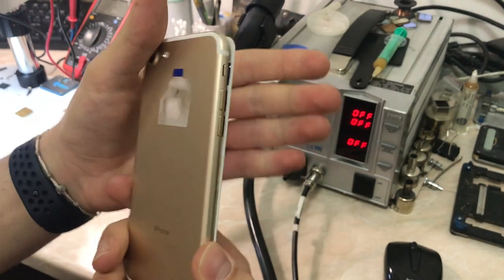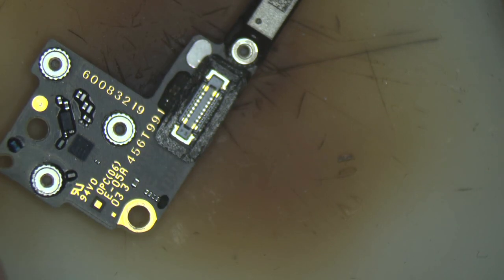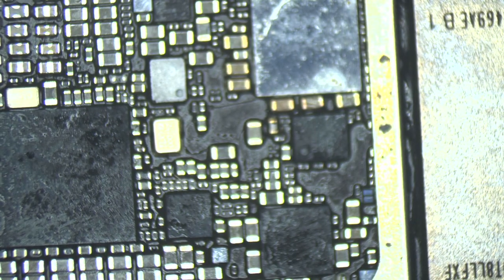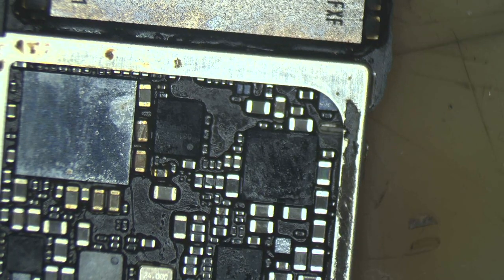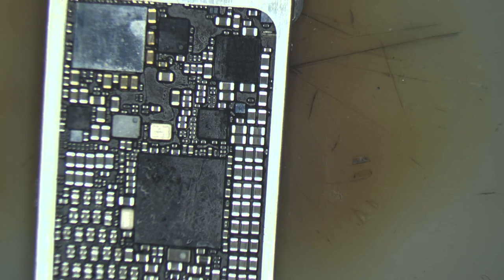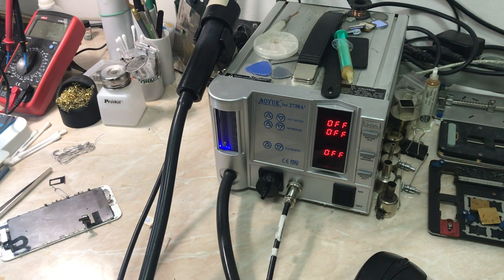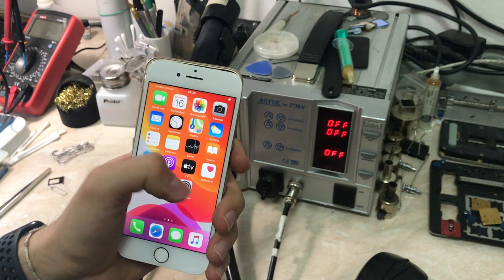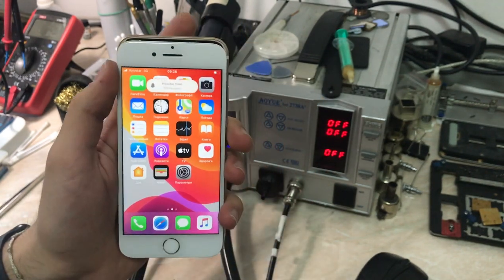iPhone 7 No Service Repair (No Modem Firmware-Intel Version)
Hello Everyone.
in today's repair we have an iPhone 7 Model A1770 intel baseband version with no service (no modem firmware) and the device came for another service shop so the device is F*** and we are going to try to fix it.
i already made a video about the Qualcomm Version baseband you can check it out
wish me luck to fix the vibration and the touch id ;)

Now All The Links Has Been Updated To Aliexpress Links Except Microscope Stuff And All The Links Are Working Fine
(BUT YOU HAVE TO SKIP THE AD TO ENTER THE LINK ANY LINK DOSENT WORK PLAESE MAKE SURE TO MENTION IT IN THE COMMENTS DOWN BELOW)

*NOTE: YOU CAN OPEN THE UPPER EAR SPEAKER OF ANY IPHONE AND TAKE AND TAKE THE ORANGE COIL FROM IT AND USE IT AS A CHIP WIRE JUMPER

Thanks for watching and as always i hope you enjoyed the video and it was helpful for you if you have any questions please leave it in the comments down below and for more interesting Fixes and Future videos please leave a like and subscribe to the channel.
AJK;)